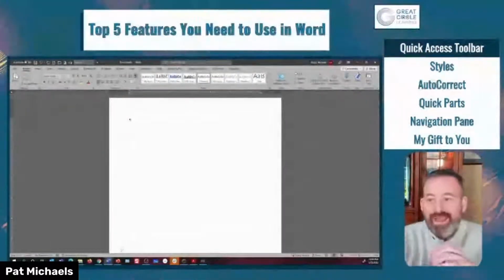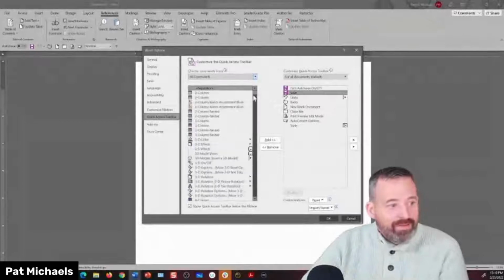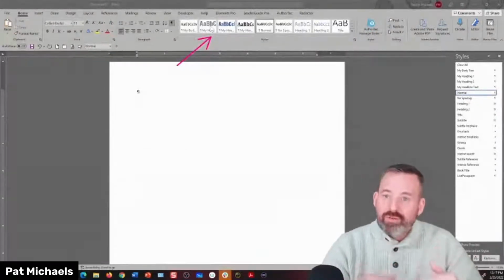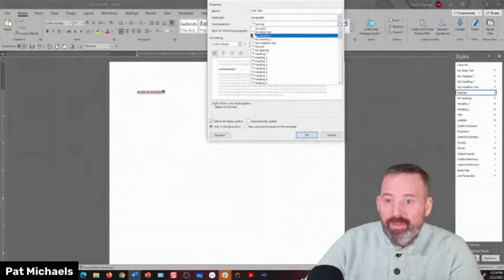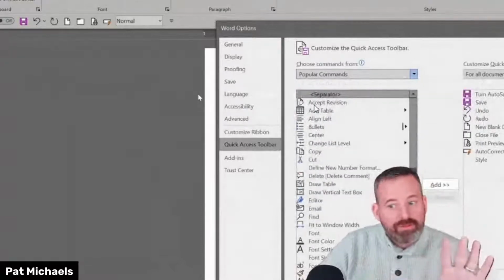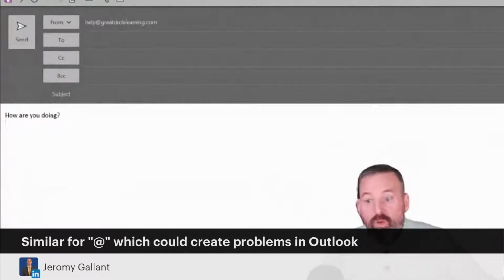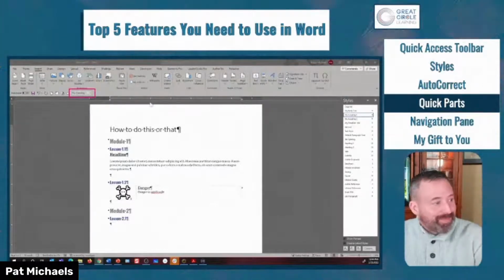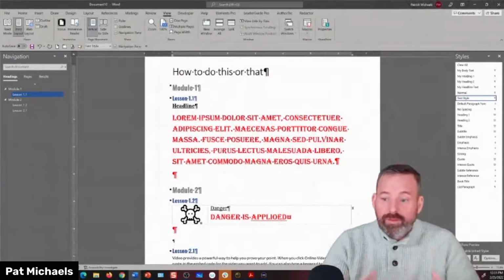Top 5 Features You Need to Use in Microsoft Word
Developing skills with computer programs we use every day is one of the best ways to increase your productivity and decrease your investment of time.

Most everyone says they know how to use Microsoft Word.

❓ But do they?

Join me this Friday as I delve into the top 5 features in Word I use daily to make my life easier. You will come away with simple items to practice that will pay huge dividends throughout your workday.

Bring your bagged lunch and get ready to improve.

Chapters:
0:00 - Intro
2:43 - Quick Access Toolbar
14:59 - Styles
27:09 - AutoCorrect
37:05 - Quick Parts
44:16 - Navigation Pane
50:35 - Party Favors
53:06 - Conclusion

Job Aides